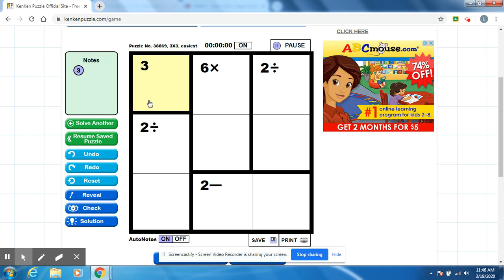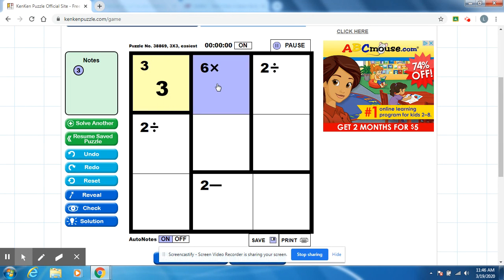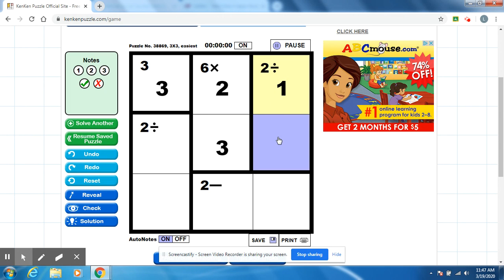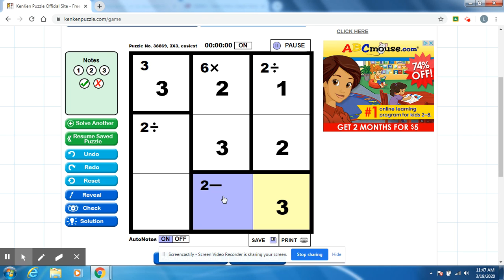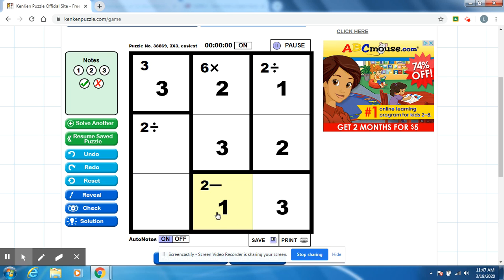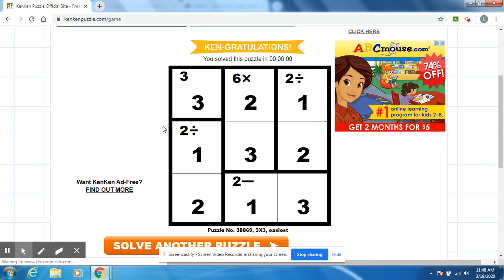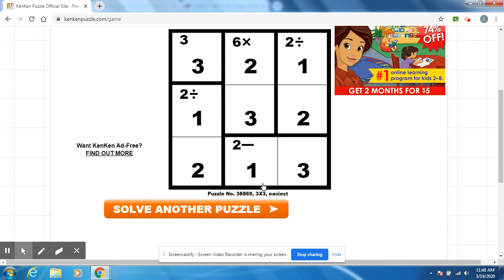Solving a kenken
Solving a 3x3 Kenken